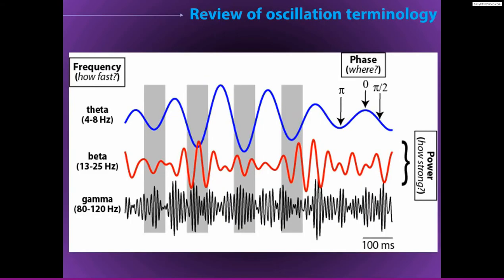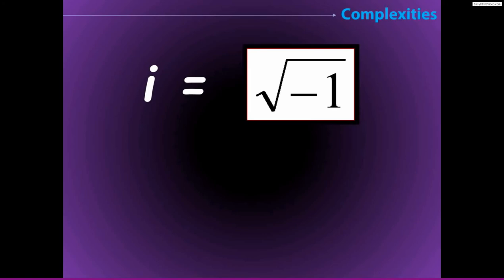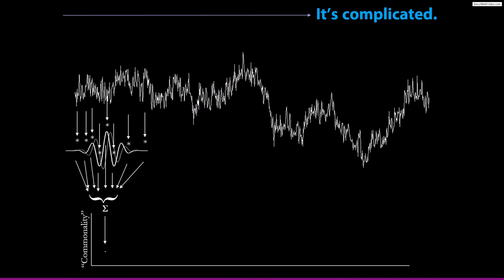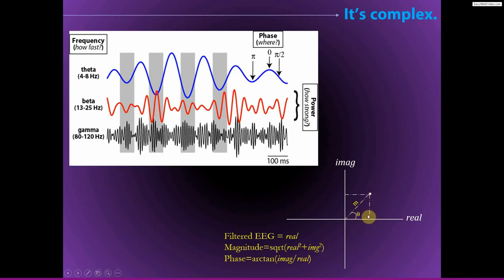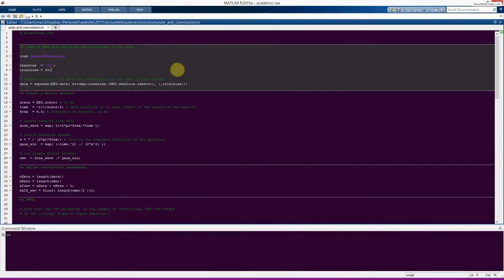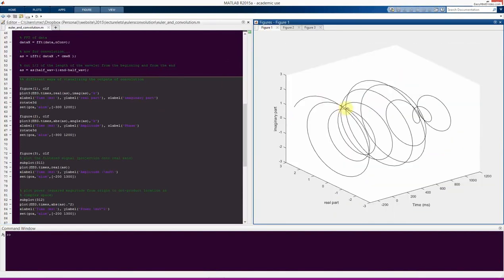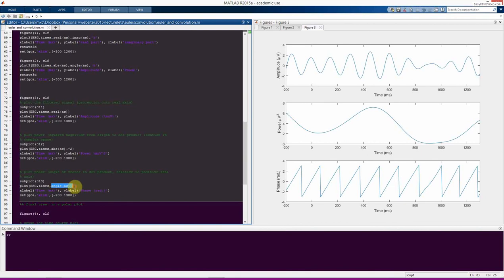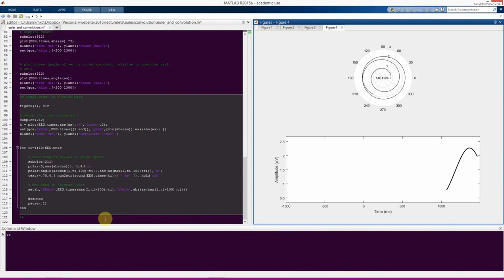Euler's formula and extracting power and phase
Extracting time-frequency information from the result of complex Morlet wavelet convolution involves reinterpreting Euler's formula (eik), which allows you to extract three important pieces of information from the result of complex Morlet wavelet convolution (power, phase, and the band-pass filtered signal). This lecture is different from the one on complex Fourier coefficients, so don't skip this one!